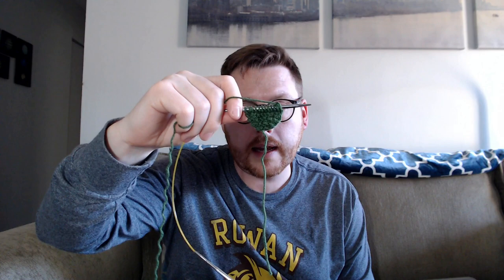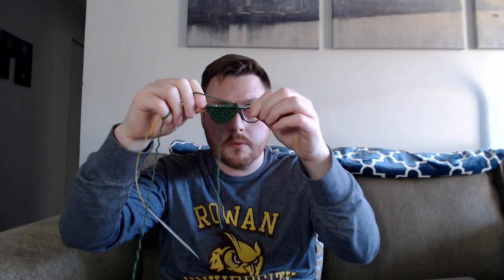Craft with Me #51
Craft along with me as I knit a dish cloth